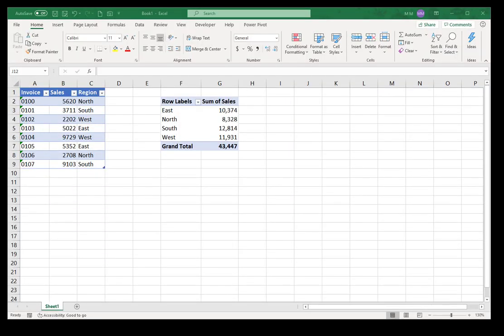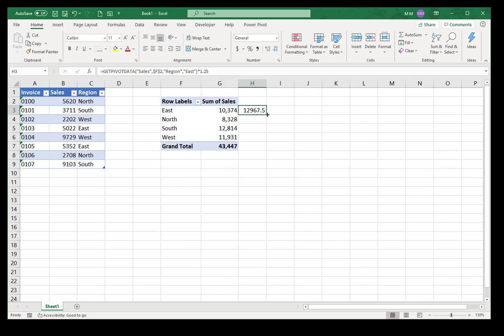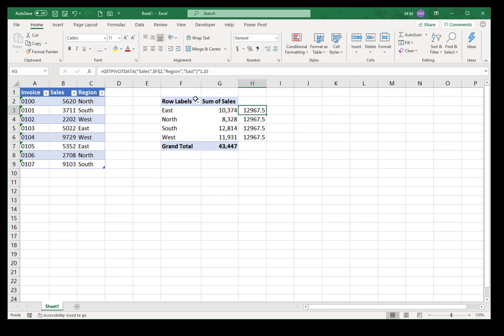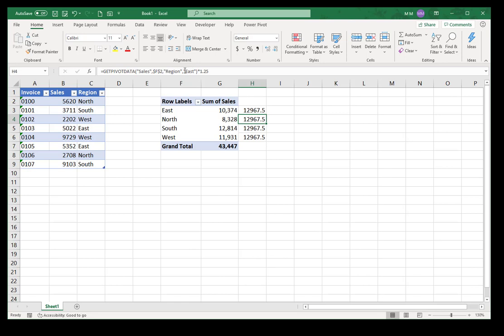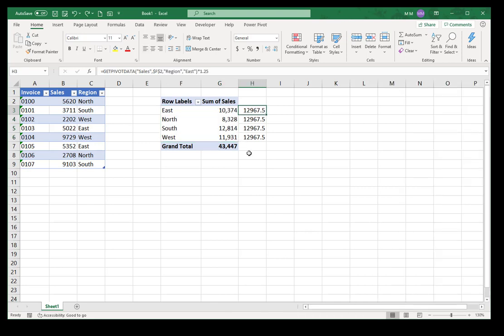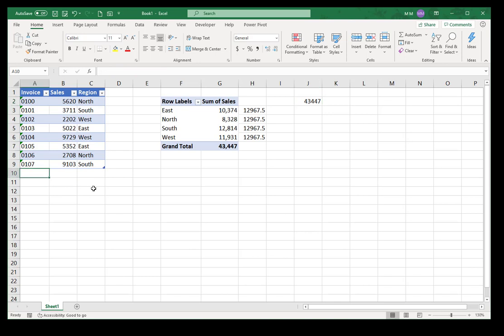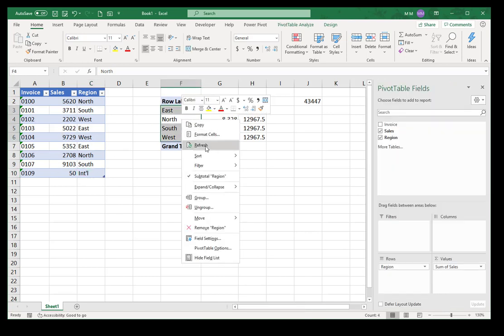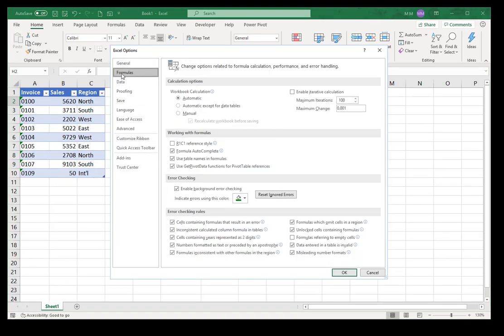Excel Tutorial - GetPivotData Formula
Learn about (and how to get rid of) the GetPivotData formula in Excel